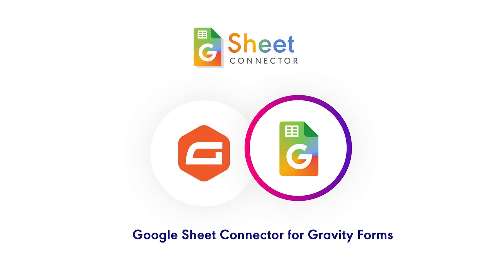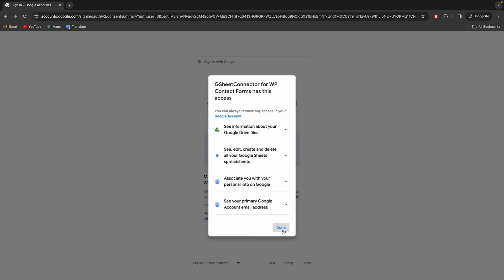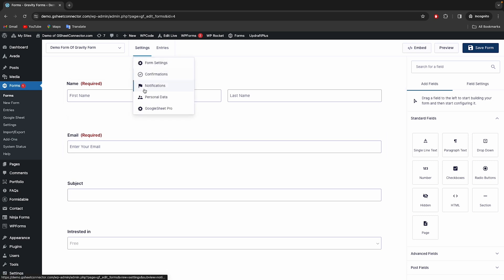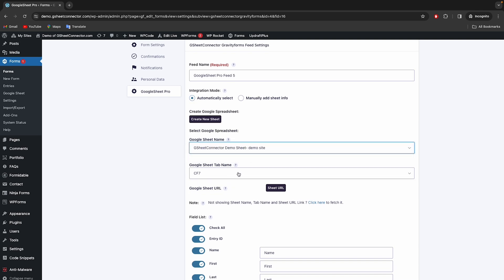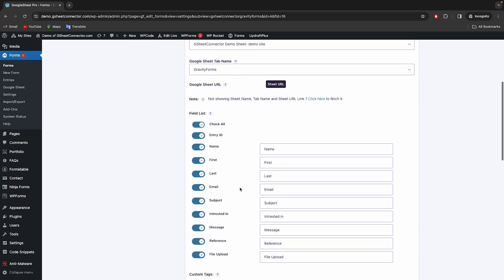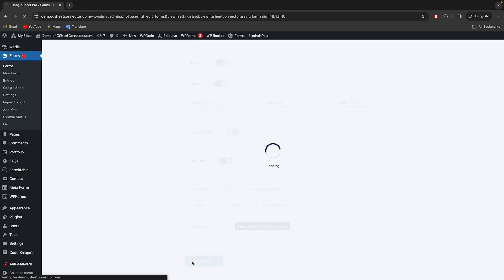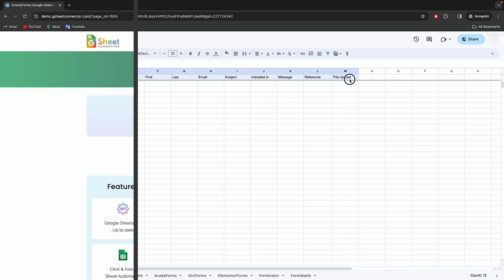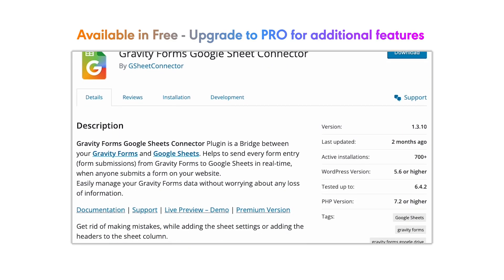Introducing Gravity Forms Google Sheet Connector for Gravity Forms - by GSheetConnector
Gravity Forms Google Sheet Connector
The most powerful bridge between your WordPress Gravity Forms and Google Sheets,

Features
- Automatic Sheet Selection from dropdown
- Automatic Headers while selecting
- Toggle to Enable / Disable Fields
- Gravity Forms All Special Merge tags supported
- Rename Field Name as You Preferred
- Manual Method Integration
- Freeze Headers, Color Options
- Conditional Submissions
- Sync Entries
- Role Management
- Multi Feeds Configuration to manage with multisheet